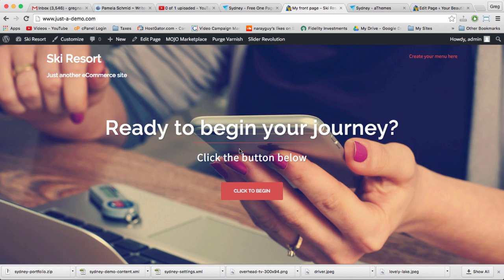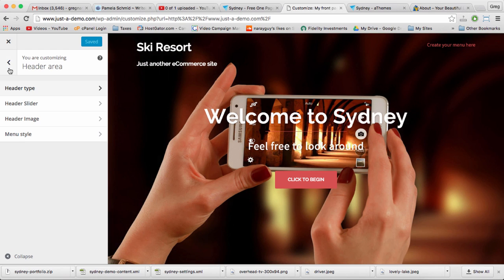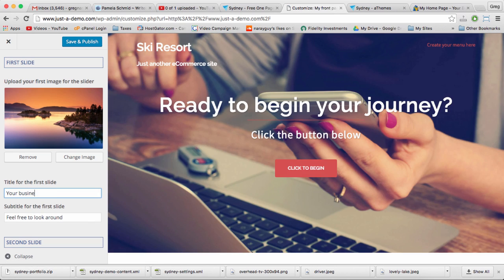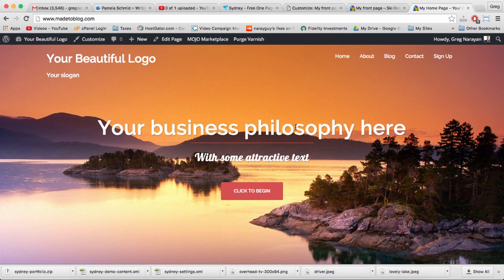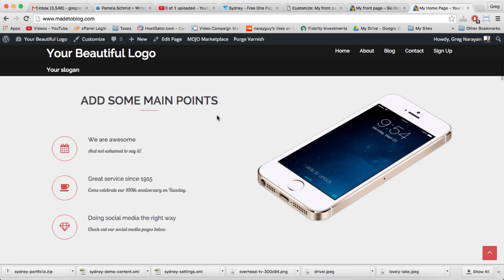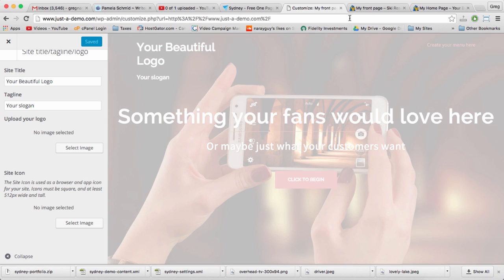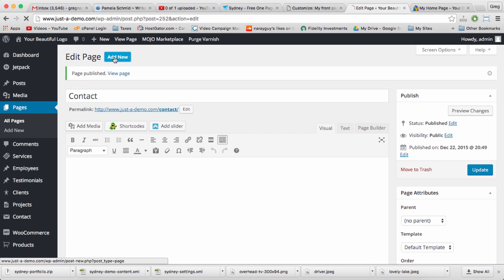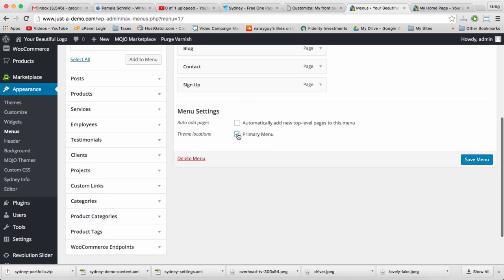Sydney WordPress Theme - Header Slider & Nav Menu